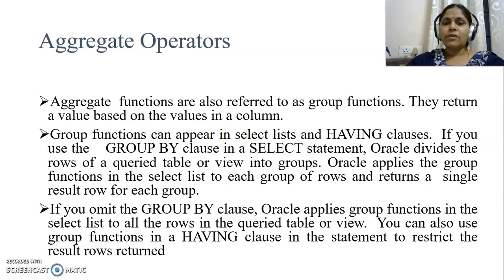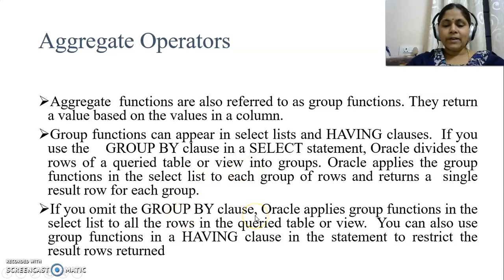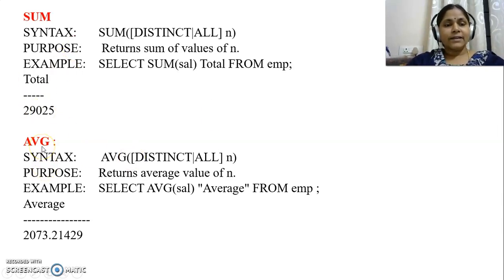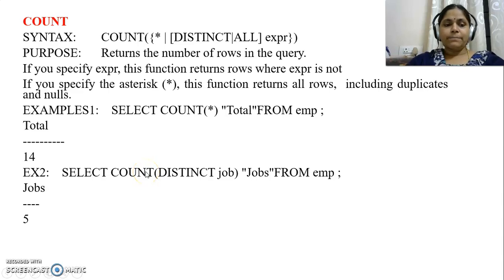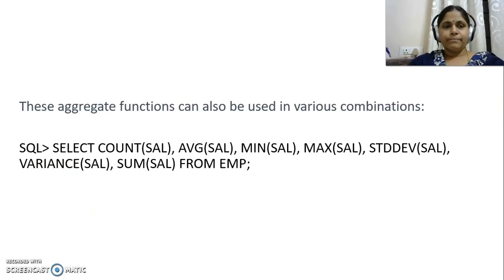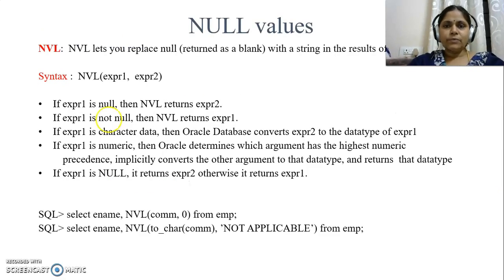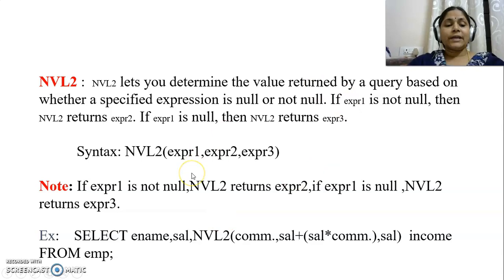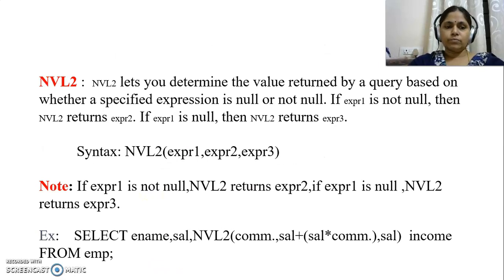DBMS_UNIT2_PART5_AGGREGATEOPERATORS